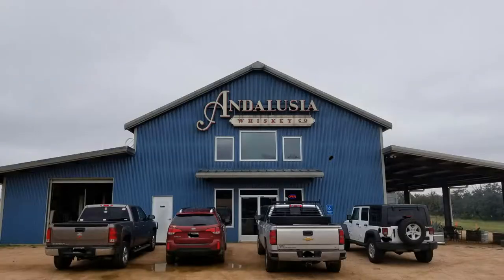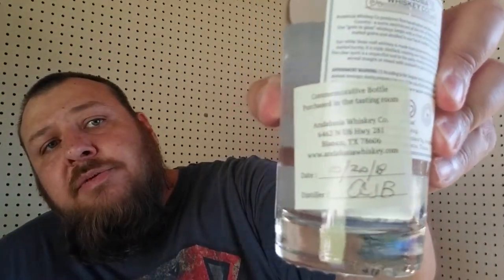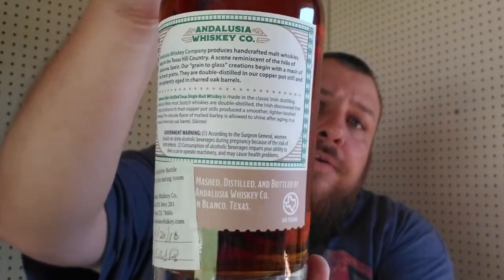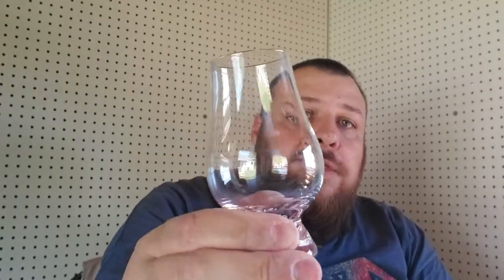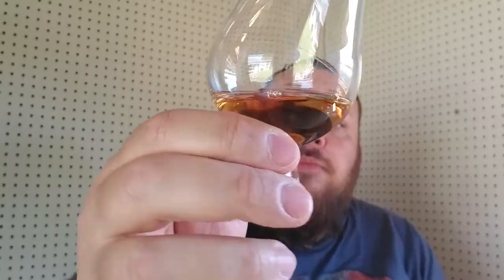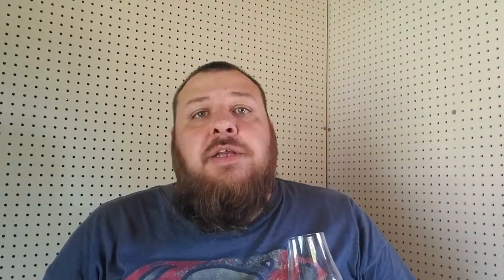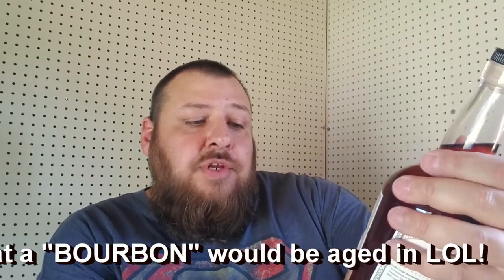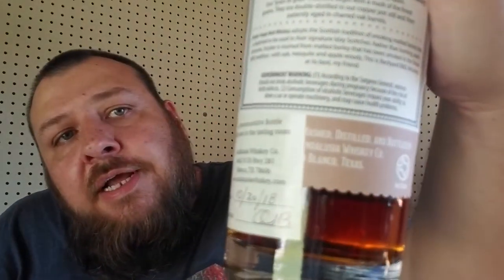Distillery Tour 001 - Andalusia Whiskey Company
This is not a review, just a look at my Whiskey journey.

In This video I talk about my trip to Andalusia Whiskey Co. Distillery.  I display, uncork and taste 3 of the Whiskeys I purchased from them.  I know this video is a little long, but it is what it is, enjoy